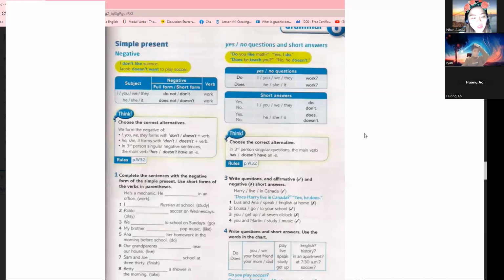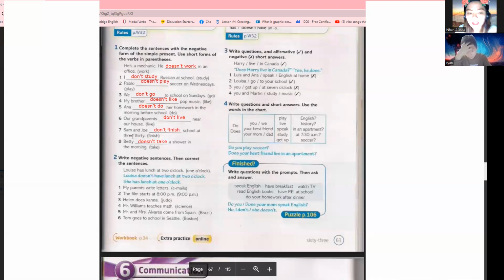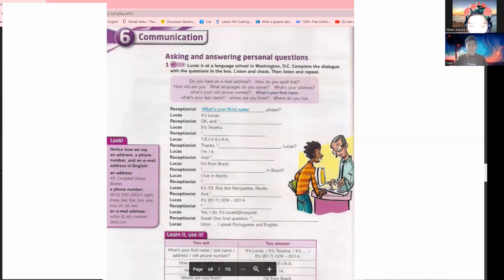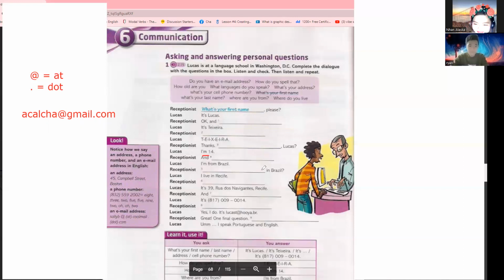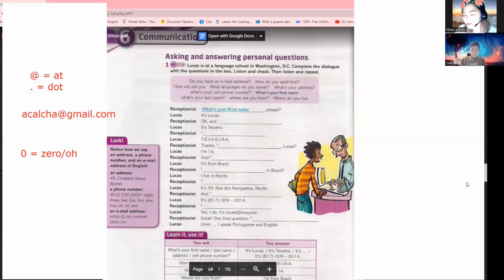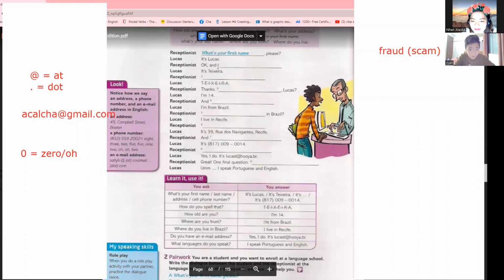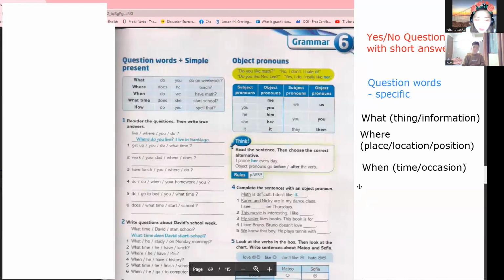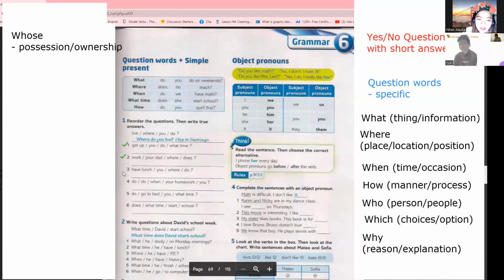02 16 2023 LMS VIP AT1B XUAN BACH